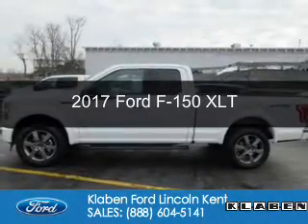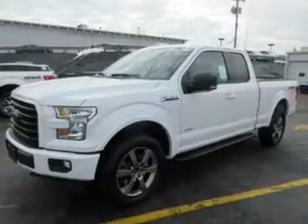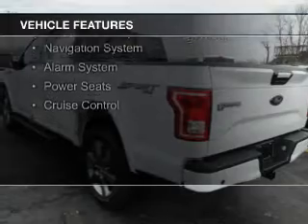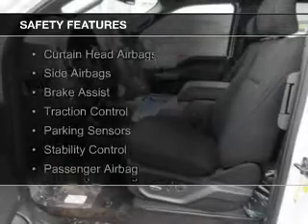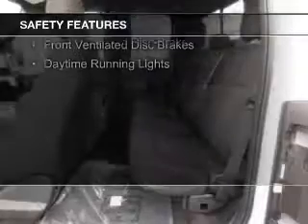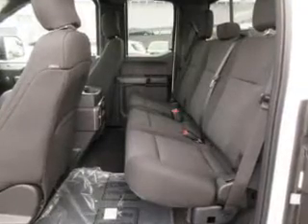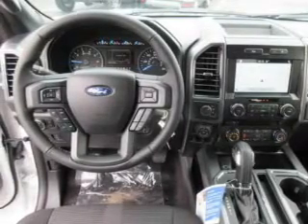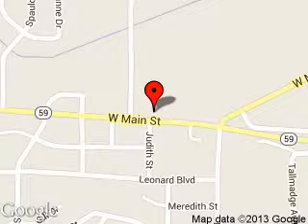2017 Ford F-150 - Kent OH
Year: 2017
Make: Ford
Model: F-150
Trim: XLT
Engine: 2.7 liter 6 cylinder 24 valve
Transmission: Automatic
Color: Oxford White
Mileage: 10
Address:
1089 W. Main Street